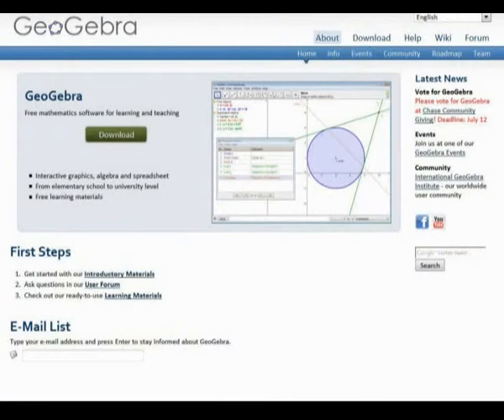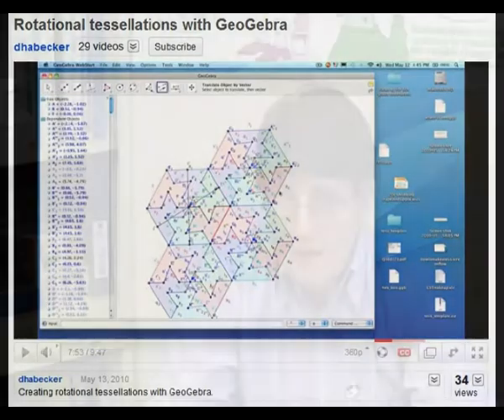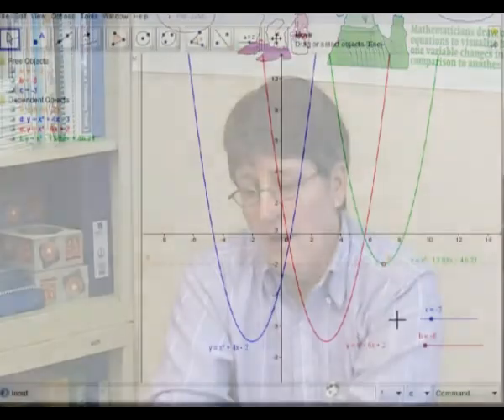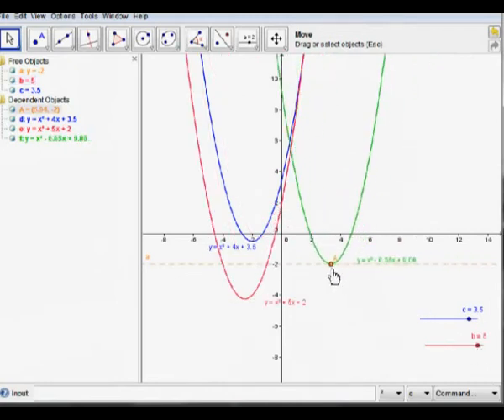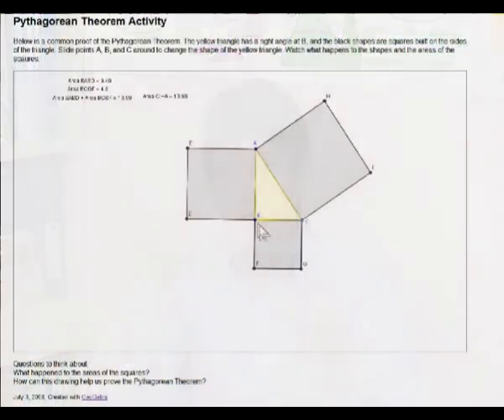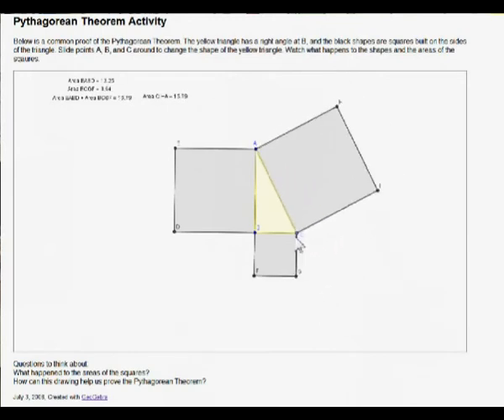Quadratic Equations Video #2—Technology: Geogebra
In this video, the instructor discusses her use of Geogebra and how it enriched her instruction of this unit.